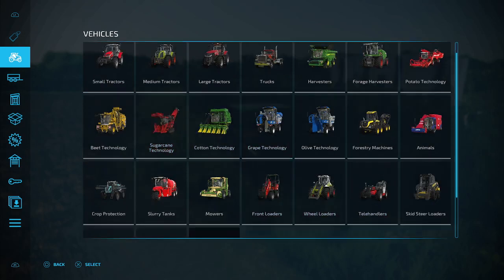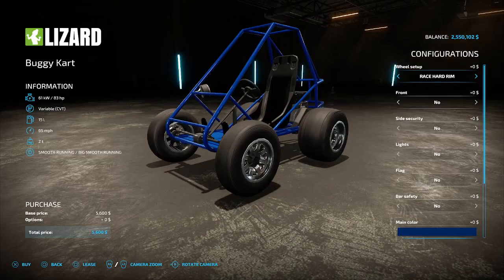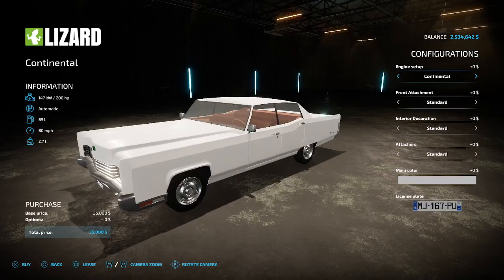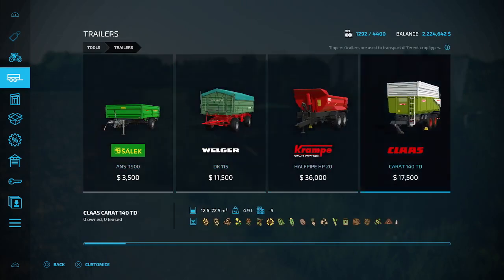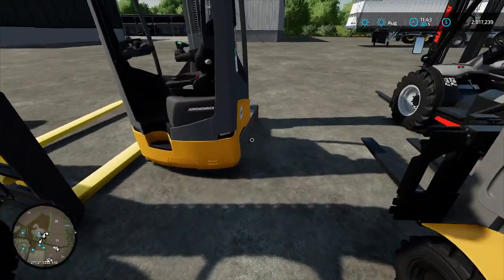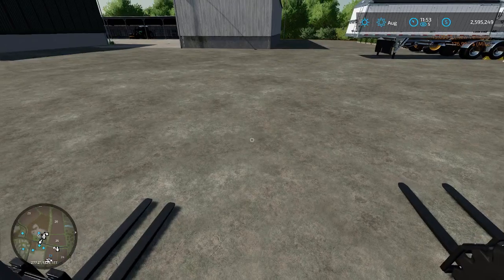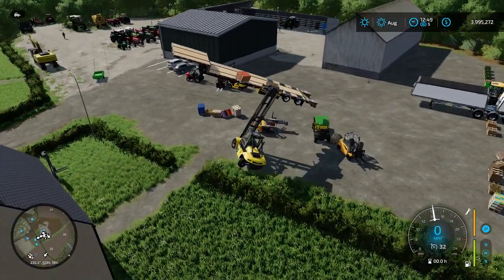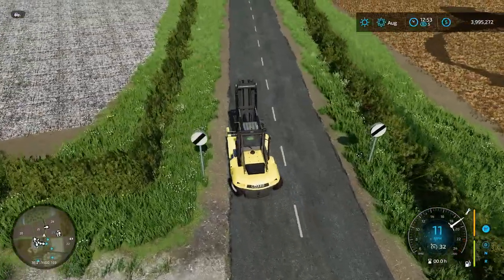The Greatest Forklift Driver In The World | Farming Simulator 22